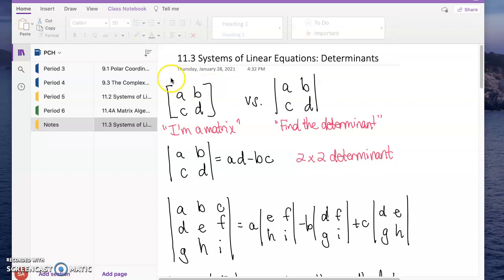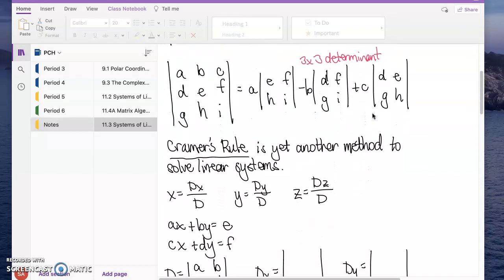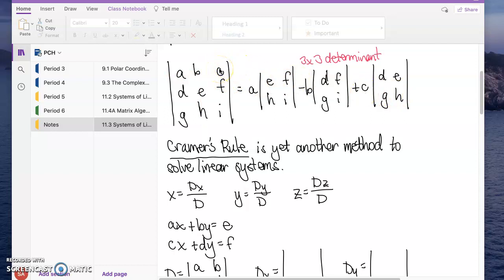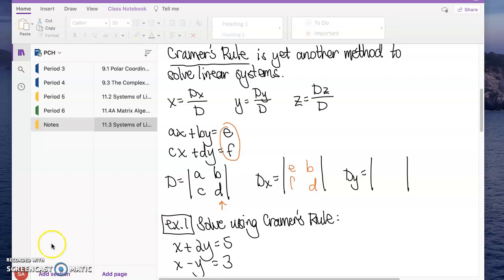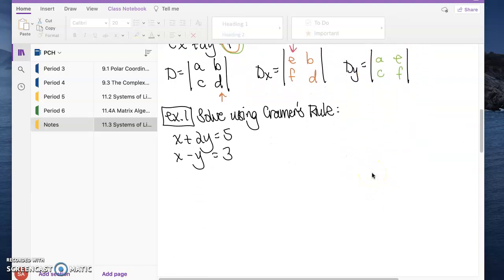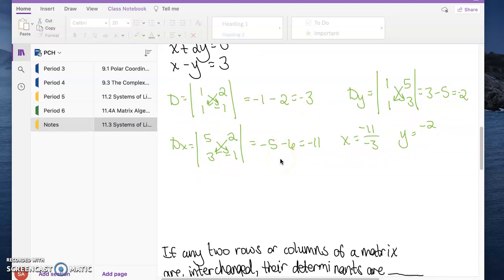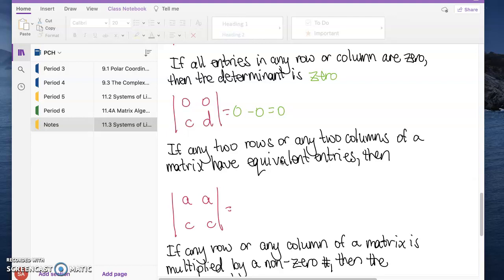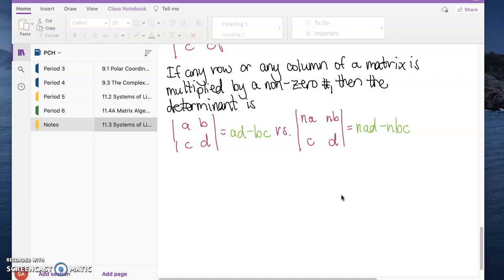11.3 Systems of Linear Equations: Determinants